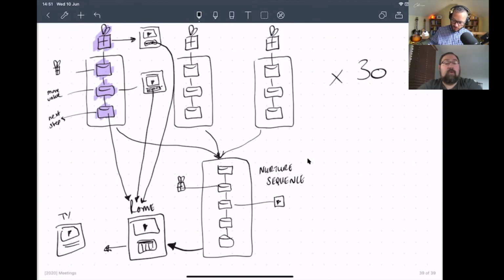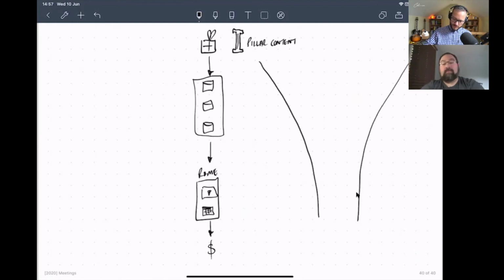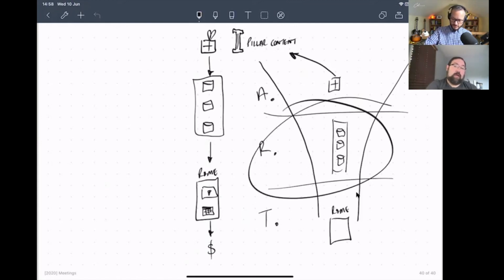Lead Generation Funnel for Coaches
Lead Generation Funnel for Coaches - A 10 Minute Virtual Coffee Masterclass on how to create a lead generation funnel to get coaching more coaching and consulting clients.